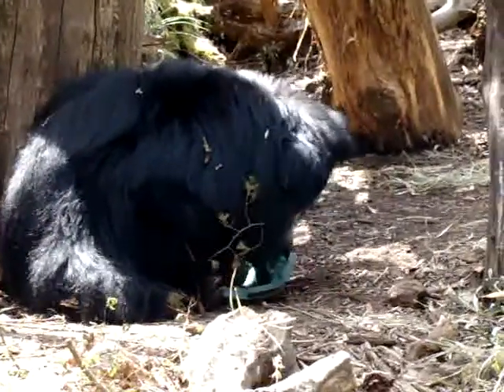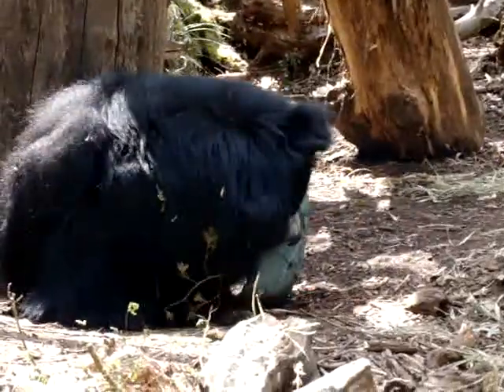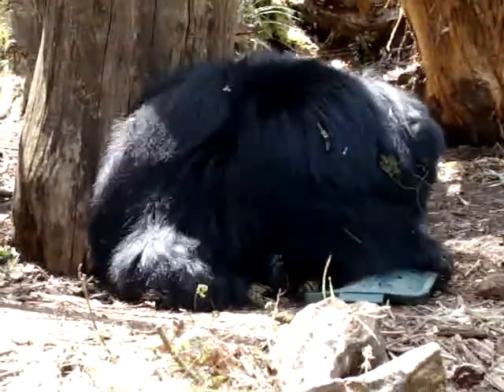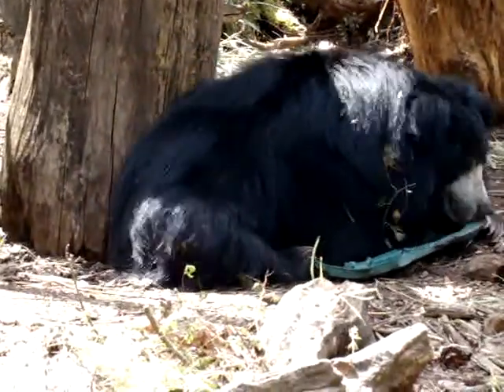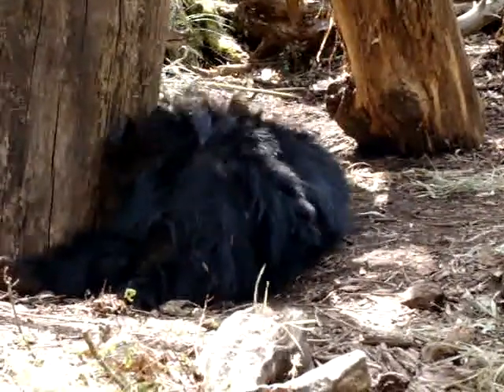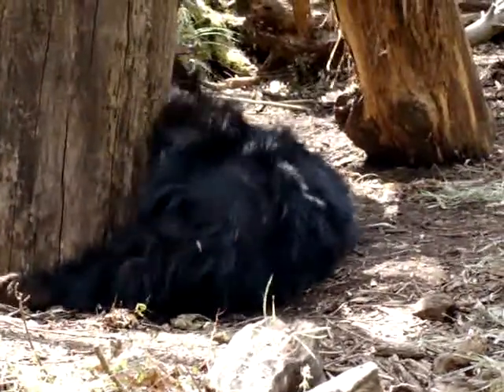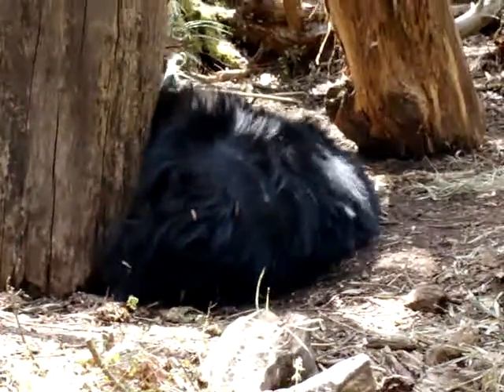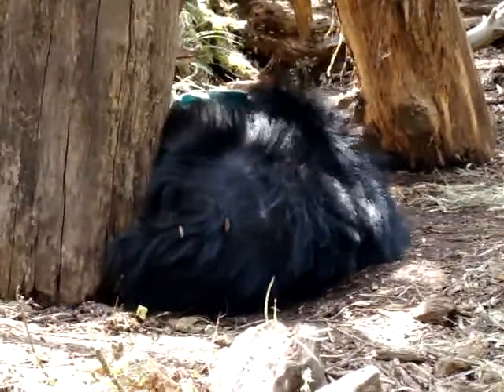Sloth Bear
Sloth Bear playing with a Rubbermaid storage container lid at WPZ